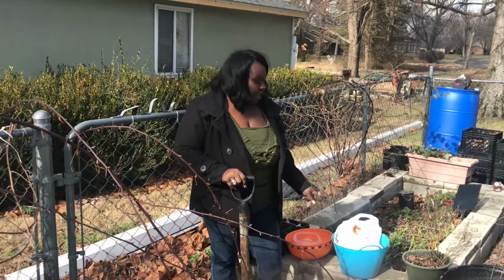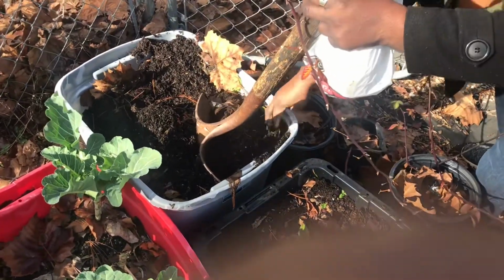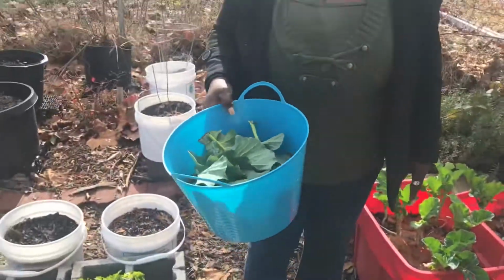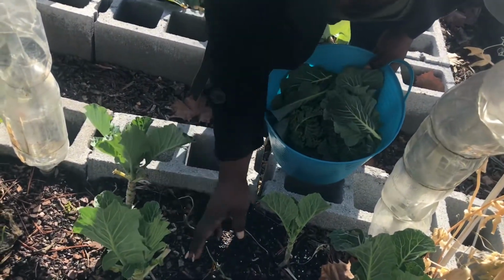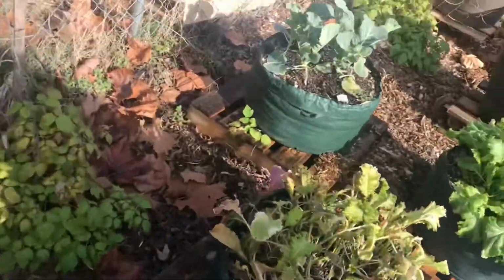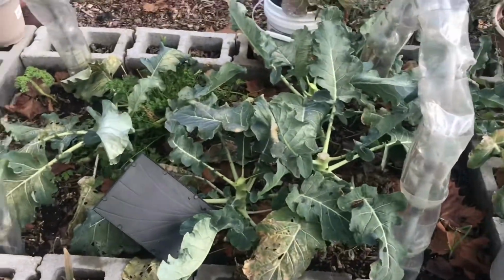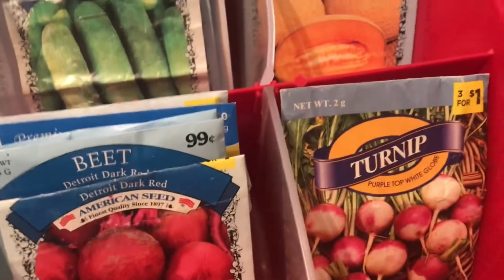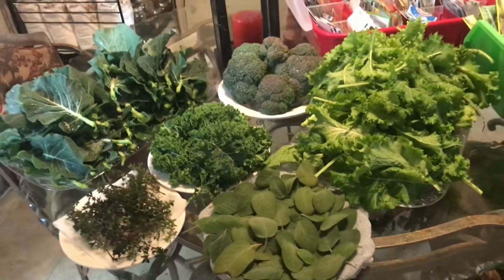January 2021 Garden Tour, Composting in Place, Harvesting, and Food/Seed Storage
Take a tour with me and watch me harvest vegetables in growing zone 7a!  Happy New Year!